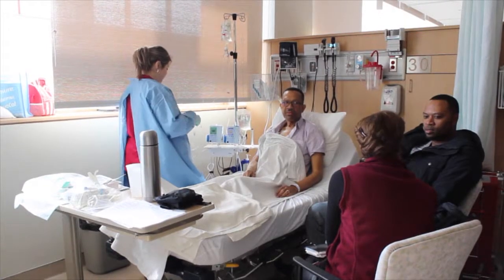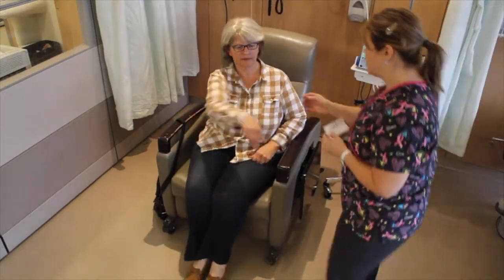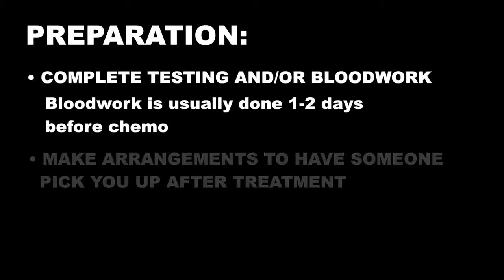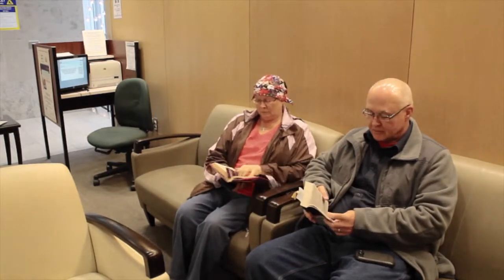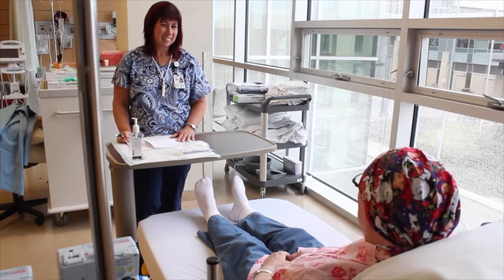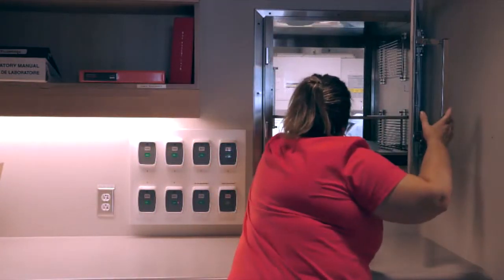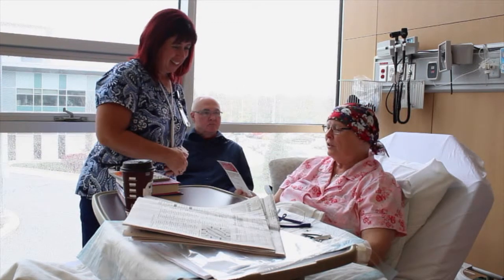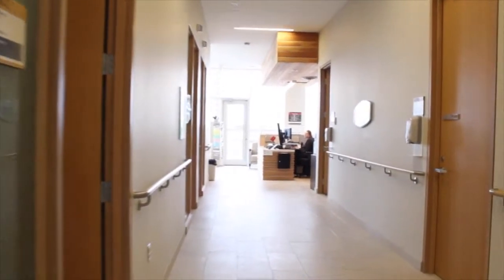CHEMOTHERAPY NAVIGATION VIDEO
The material provided in this video (including text, graphics, images and information) is intended for education and information purposes only. It is intended to aid you in making informed decisions in consultation with your physician and health care team. It is not intended to diagnose or replace the need to see a physician or other health care provider. This video reflects the policies, procedures and values and is the sole property of The Ottawa Hospital.

Linking and Sharing Policy
You may not sell, or make profit from the use of it. We kindly request that you notify us by email at of your intent to link or share, and that you attribute this video to The Ottawa Hospital.